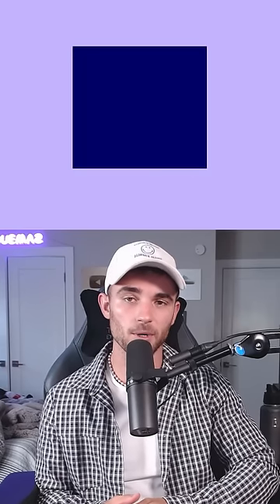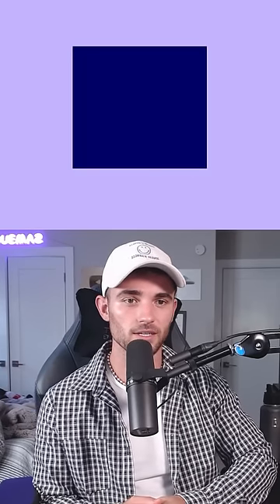How precise is your vision?